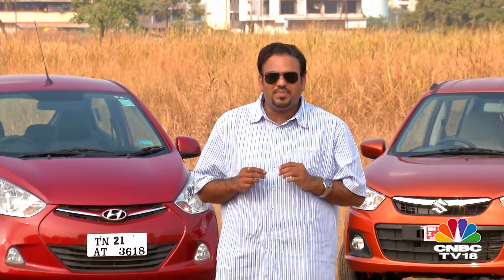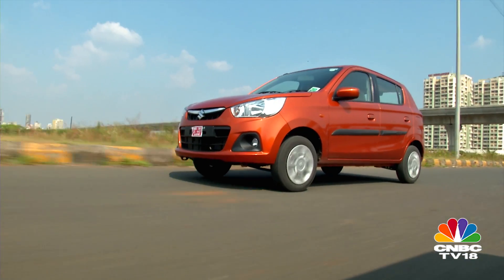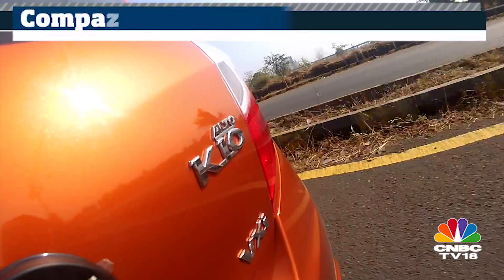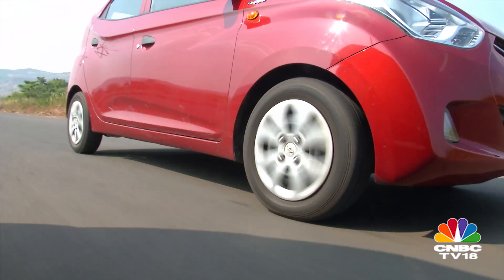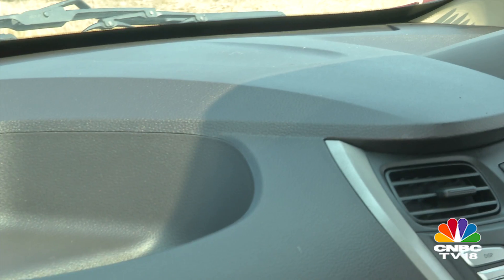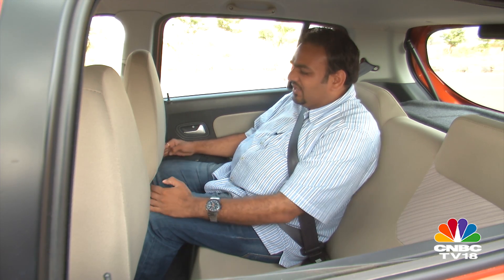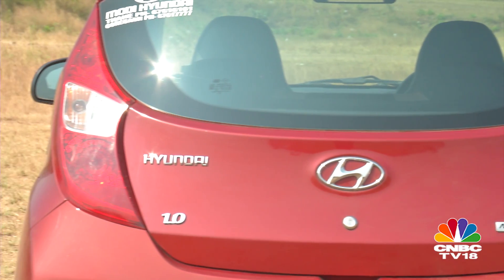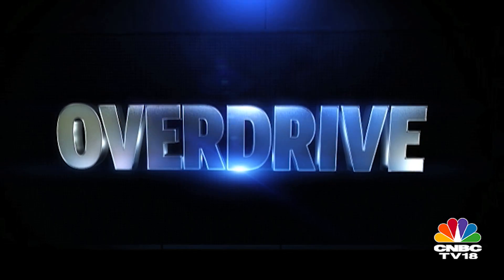2015 Maruti Suzuki Alto K10 vs Hyundai Eon 1.0 in India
The Alto and Eon are at it again and this time the former is better equipped to tackle the Eon's advances.